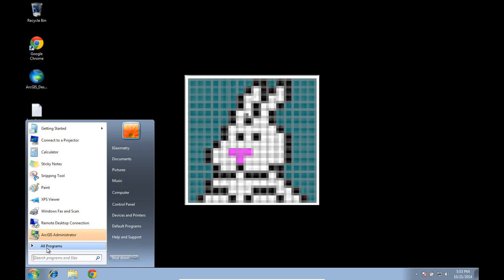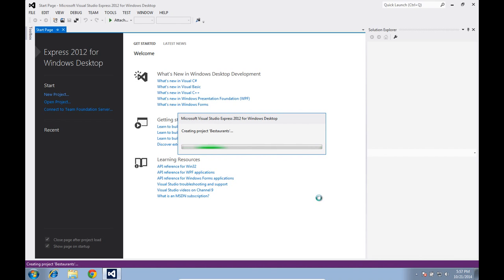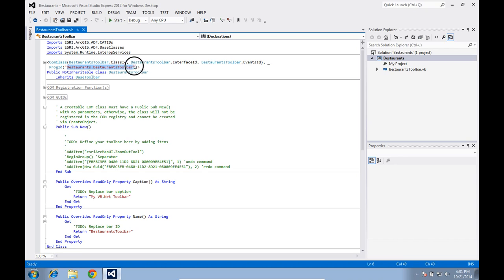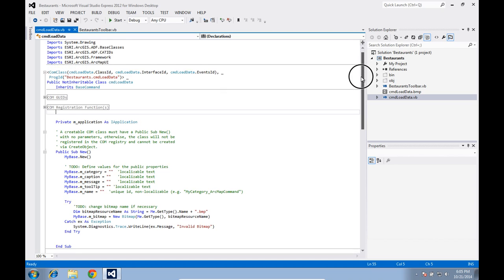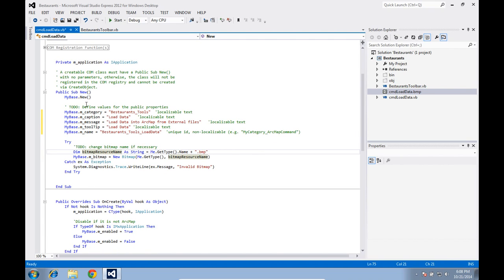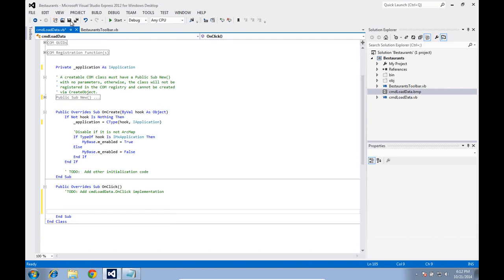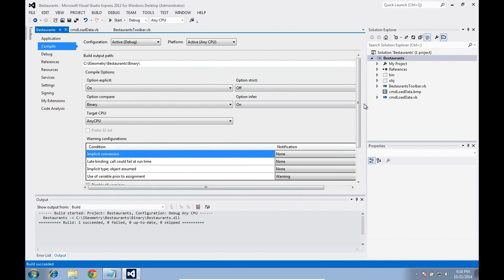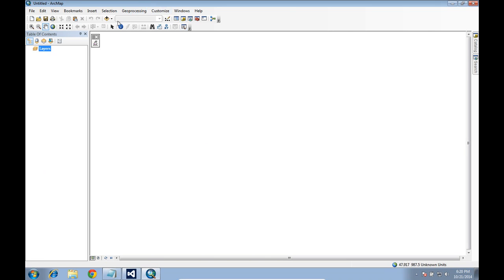Extending ArcObjects (IGeometry) - 01 - Getting Started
This will be a series of videos on Programming with ArcObjects. In This video we will introduce the setup you need to start programming with ArcObjects. Then we will create a new Visual Basic ArcMap project. Add a toolbar and a command, link the two and then add an event to display a message with the user clicks on the button.

We will also introduce our first ArcObjects interface IApplication and we will change the title or ArcMap when the user clicks on the button.

I will include the source code of our work for each episode.

Interfaces introduced in this episode: IApplication, ICommand, ICommandBar

Special Thanks to Susie Madruga for translating the Restaurants project from VB.NET to C#

To Setup an ArcGIS Development Environment please follow this video

The Source Code as of the end of the Episode

Stay Awesome!
Hussein Nasser